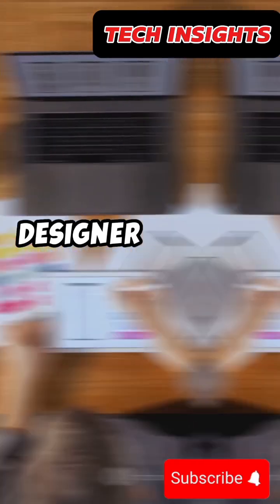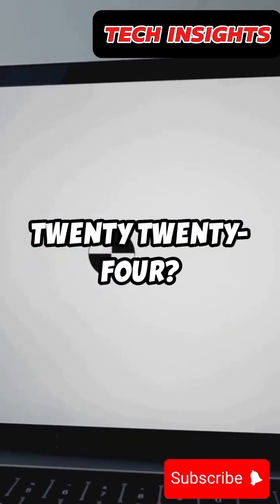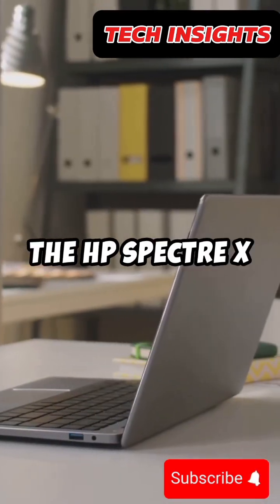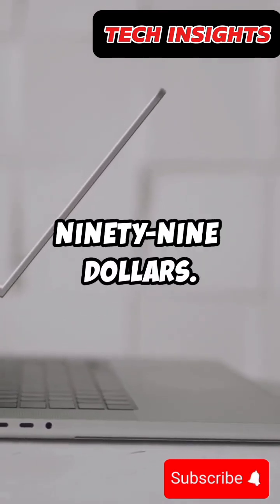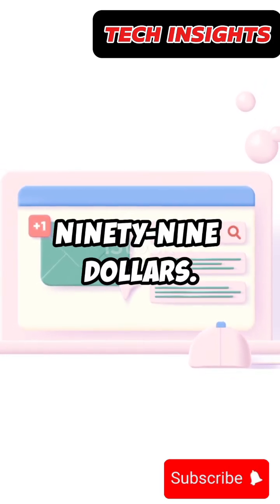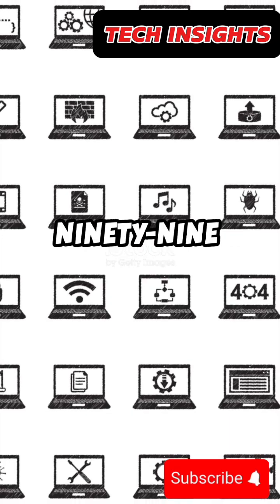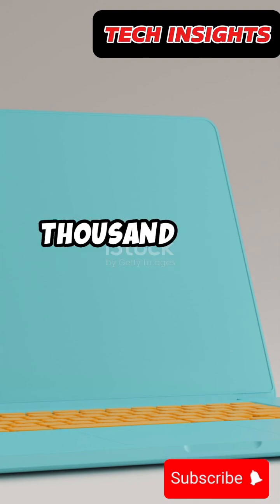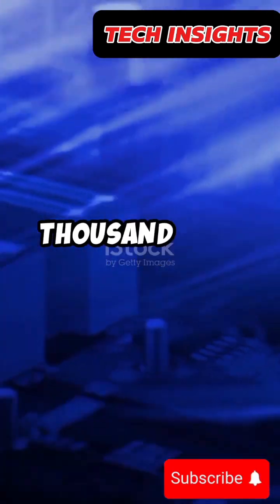Top 10 Best UI UX Designer Laptops 2024 🔥🔥🔥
RELATED QUIRES:
best laptops 2024,
best laptops for graphic designers,
ux designer,
ui designer,
best laptops for graphic design,
best laptops for graphic design of 2024,
best laptop for ux designers 2021,
best laptop for ux designers 2022,
best budget laptops 2024,
best laptops of 2024,
laptops for designers,